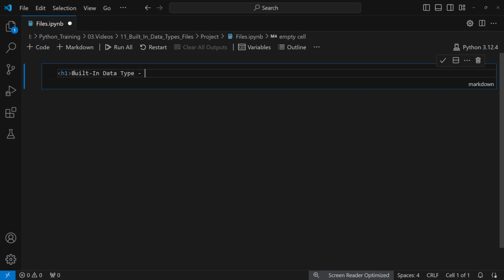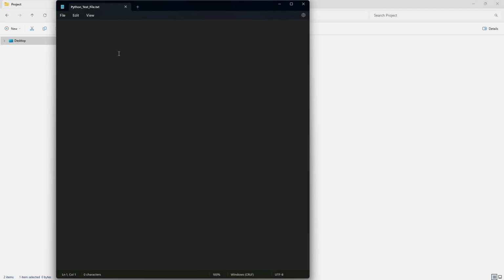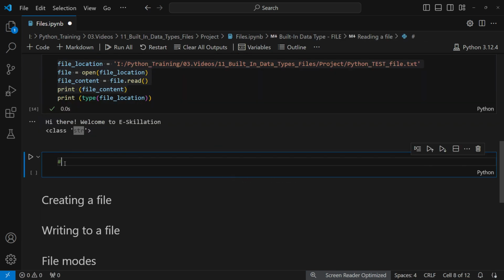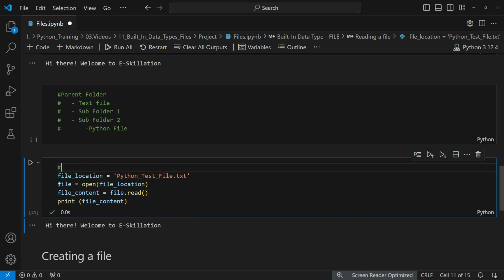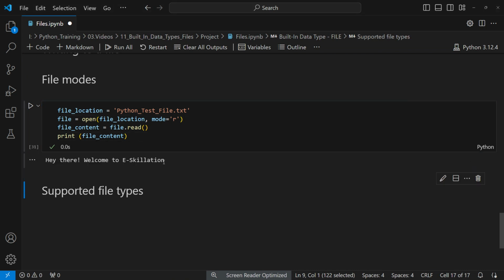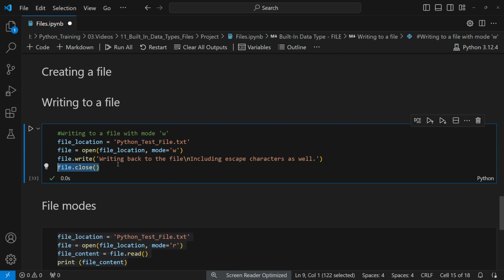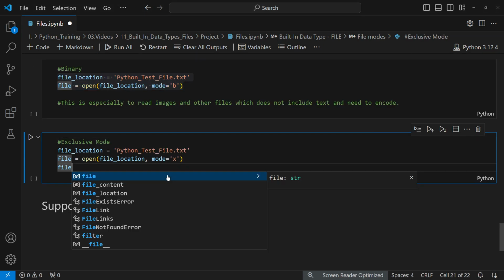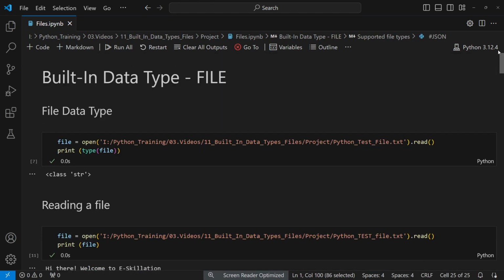Python for Beginners - 11 | Built-in Data Types | [Files]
Hi there! In this video, we are going to learn another important data type in Python that is File.

[Syntax] In Python, file handling is an essential part of any web or software application. It allows you to interact with files on your system—be it reading from them or writing to them. Now, talking about the syntax, its all embedded in a built-in function called open to access a file from the system. For example, I will have a simple text file, saved in my desktop with some content in it. To begin with the first task is, I need to access this file’s content through my python script. For which, I will use the function open and pass the location of the file along with the file name and its extension. With this first step, I have a variable which apparently has the access to the file with file as the data type. Next step is to see what is in the file, and that can be done using another function read, which is called on top of the variable that we have created here. When we print the value of this variable, we would see what is inside the file.

[File Paths and Shorthand] Few points to discuss on this location itself that we are passing here. This is in fact considered as a string data type. I can create another variable here that has this location as the value, and we can replace this location with the new variable and the output remains the same. And the data type of this variable will be a string. If you notice here, I am passing the location with forward slashes where normally the locations will be with backslashes. Another way is, as this is a string data type, we can use the string prefix r to consider it as a raw string while we continue to use it with forward slash. Either that or we can continue using the backslash but add another backslash as an escape character. To summarize, the location is a string data type which can be used along with raw string prefix while we use backslash or change all backslashes to forward slashes, and the last approach is using an escape character to include the backslashes in the location.
Most of the times, we will have a folder created for a project and store the necessary files in a structure, as in let us say I have a project folder, and I have 2 subfolders where I might have 2 separate files in each. Now when we need to access these files, we may have to play with a shorthand to access it easily and it should continue working the same way no matter where we move our project folder.
In which case we use 2 simple symbols which are dot and a slash. Let us say my python file is in this directory and the file that I need to access is also in the same directory, I can simply call the name of the file with its extension or with a single dot and a slash. Similarly, if my file is in a parent directory then I can use double dot and a slash to tell the compiler that my file is located by 1 parent away, for example, if we must go by two parent directories for a file, we can use 2 double dots with a slash like this. And likewise, we can continue using these double dots with slash for every parent directory. To summarize the Shorthand, its single dot with a slash for the file in current directory of our script, and a double dot with a slash for every parent directory.

[Modes of file]
Read
Write
Append
Exclusive
Binary

[Important file types] We have been looking at only a text file, well Python does support other files like json, csv where the values will be comma separated, xml file, images that could be jpg, png etc. Again, as a part of your exercise I would request you to create these sample files on your own and try performing read write operations and post any questions if you come across. Again, the intension here is to start learning the basics of this data type and later we will look at file handling in detail.